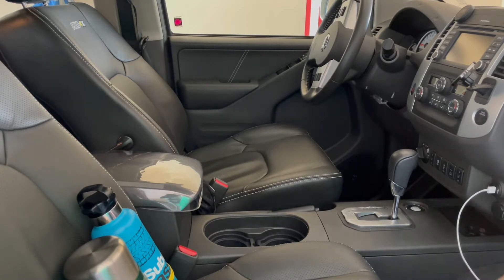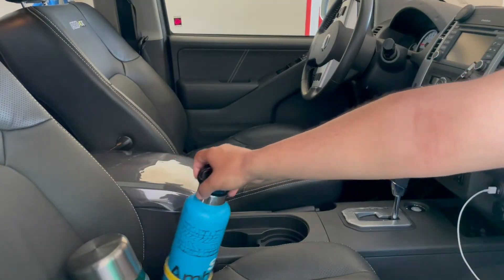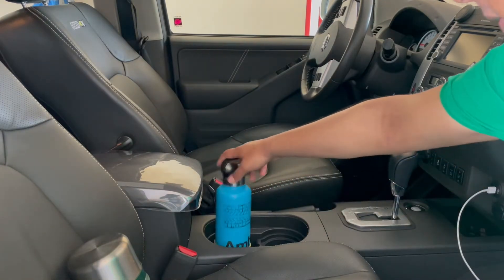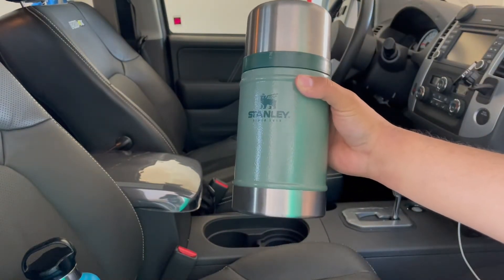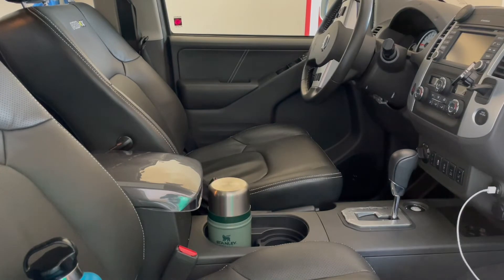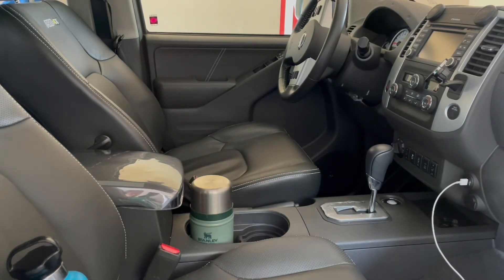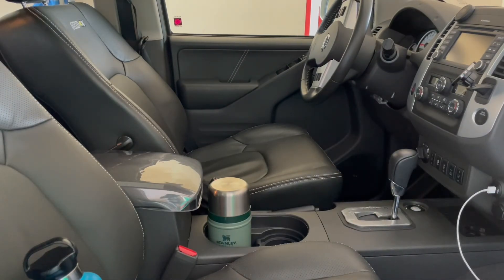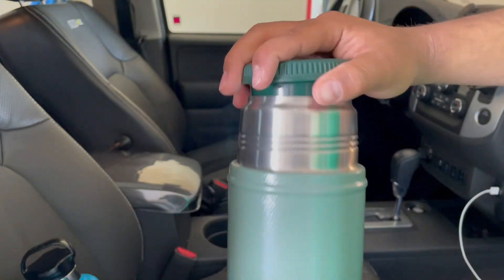BEST fitting Nissan Frontier Water Bottle/Thermos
Hi all, just wanted to share something practical/funny with the Nissan Frontier/Xterra community! This little thermos has been great and it is a great tool to add to your truck!